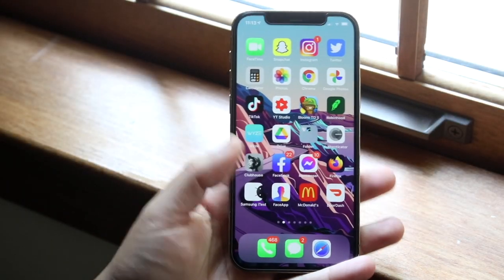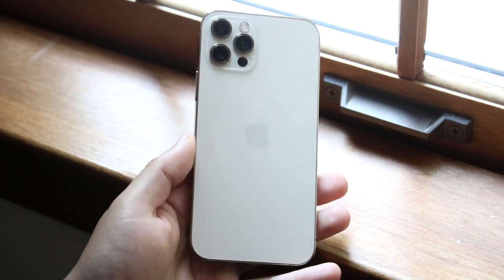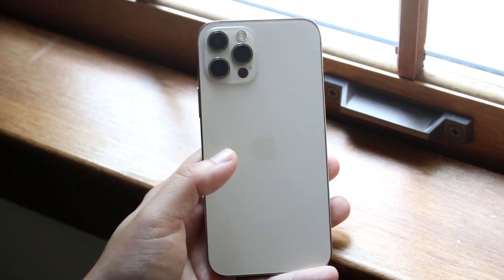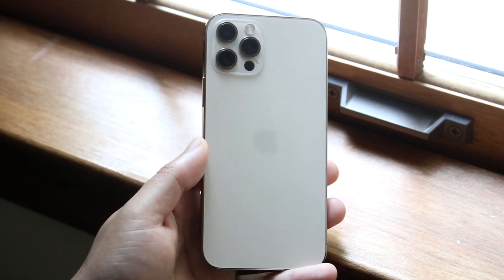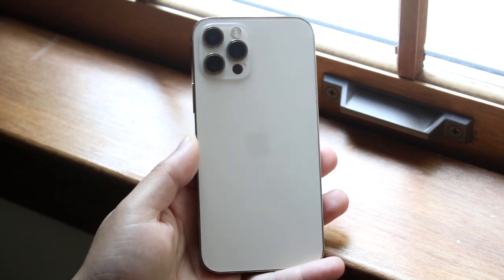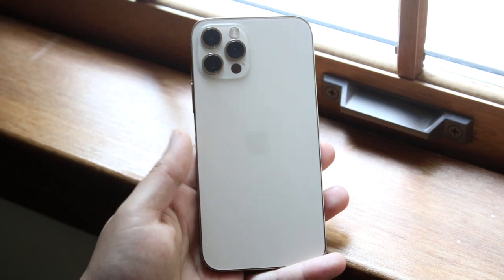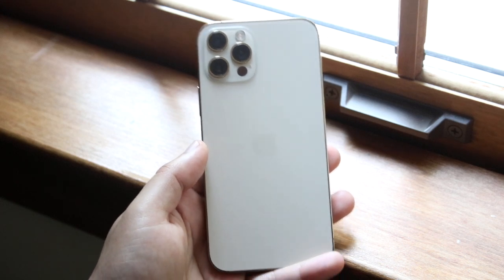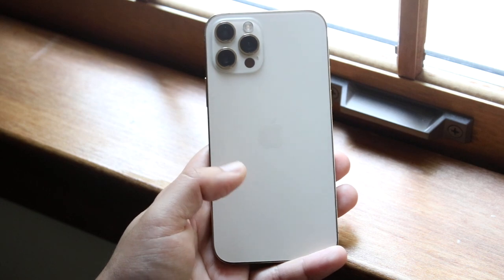How To FIX Wireless Charging Not Working On iPhone!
Here is exactly How To FIX Wireless Charging Not Working On iPhone!